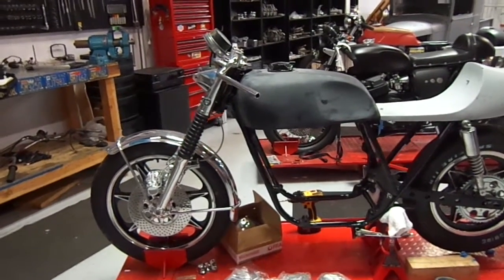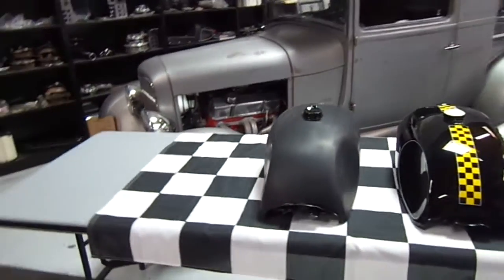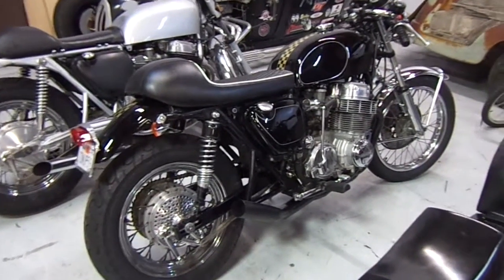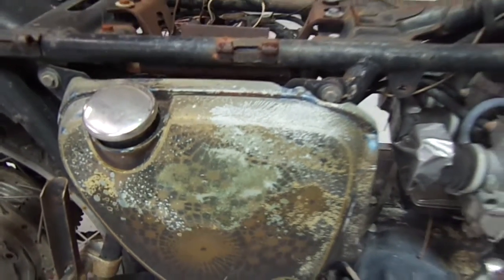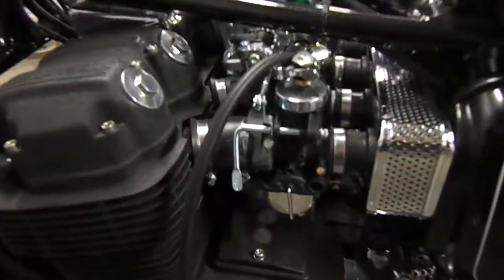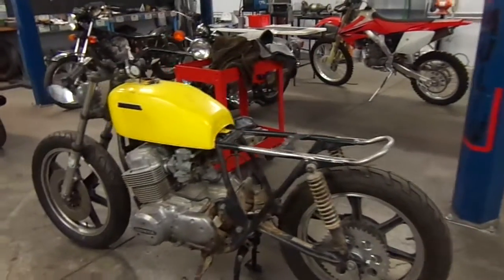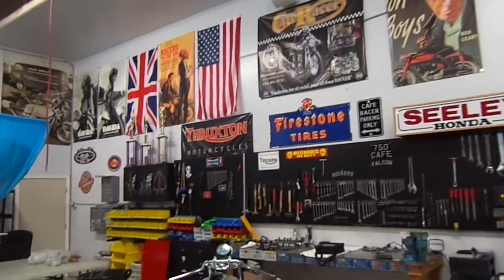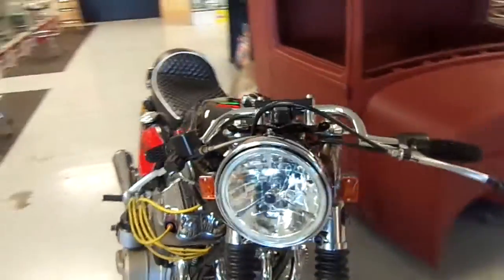CAFE RACER SHOP TOUR WITH CARPY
Just a quick tour at the shop this month , thought you may want to see what I am doing.